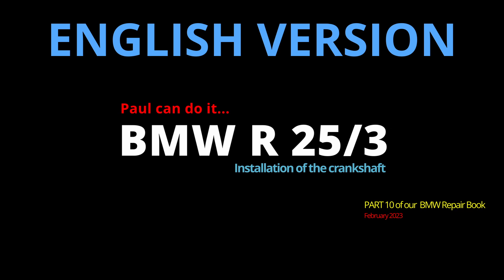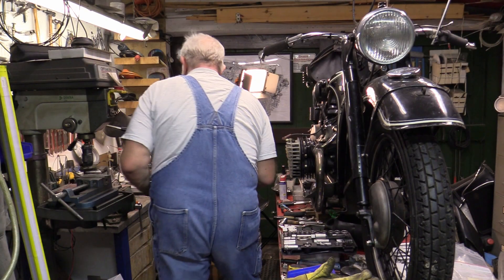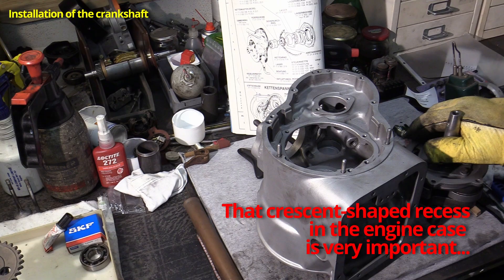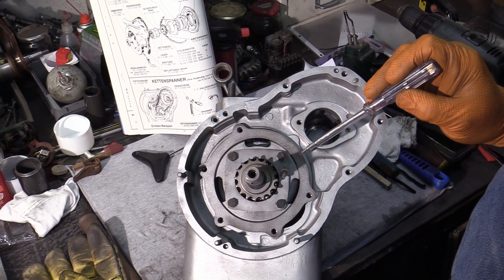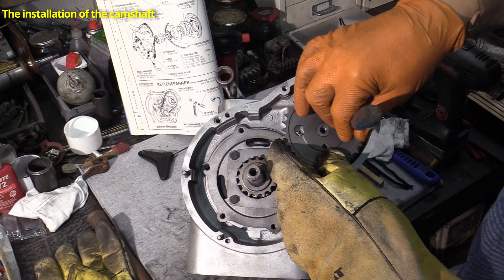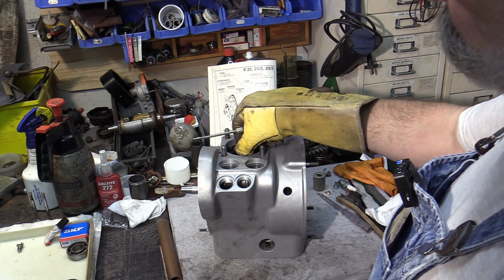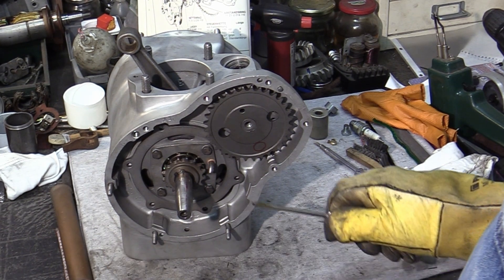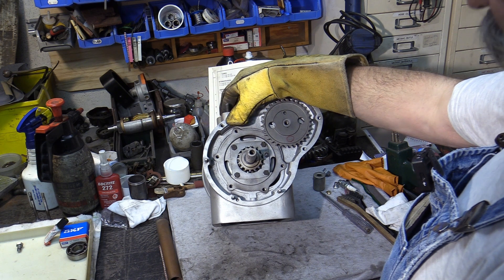(10/20 English) BMW 25/3 - How to install the crankshaft and the camshaft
Ein Onkel M Film in HD 1080p

The hook line "I wish I could SPRECHEN SIE DEUTSCH"
comes from a great song of the German songwriter Eddie Wilson (Stuttgart born):
EDDIE WILSON, DANKE SCHOEN, BITTE SCHOEN, WIEDERSEHEN

Wie immer danke ich Lobo Loco für die Genehmigung der Verwendung seiner Musik!
FMA / FREE MUSIC ARCHIVE
Bavarian Beach Bar (ID 876) by Lobo Loco